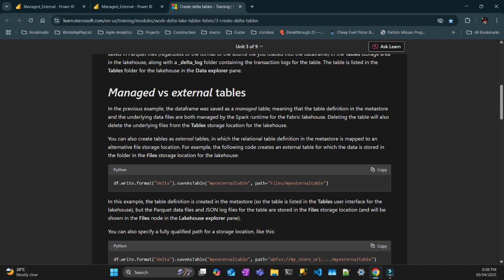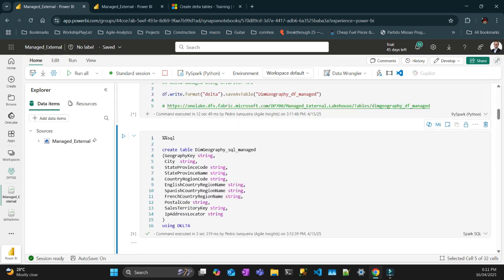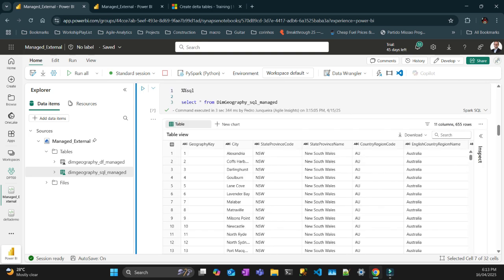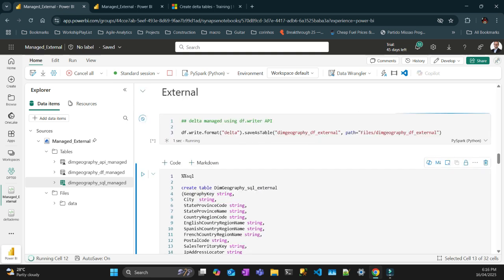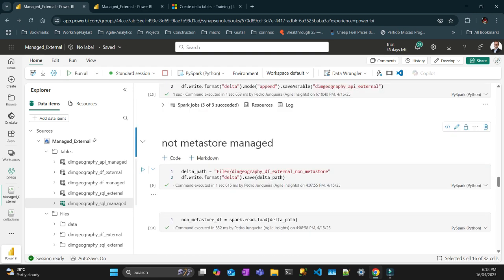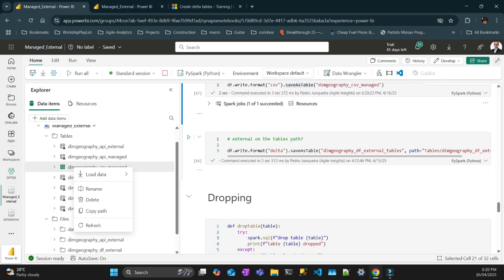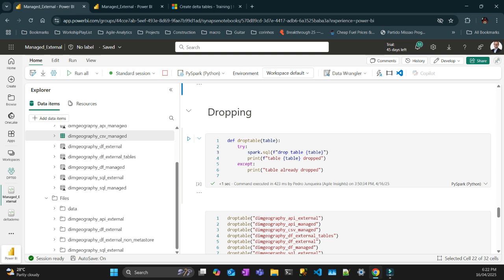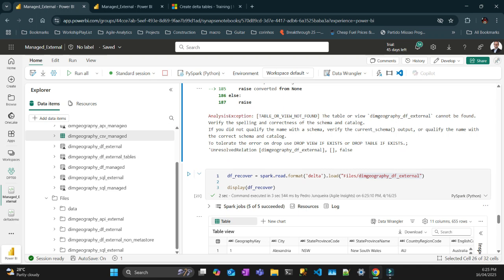Managed vs. External Tables in Fabric Lakehouse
In this video I go with example on how to create managed and external table in Fabric utilizing spark (deltaframe writer api) , sql and python (delta Builder api).